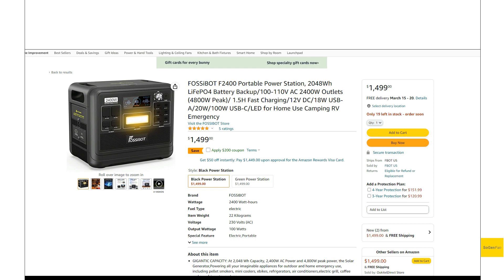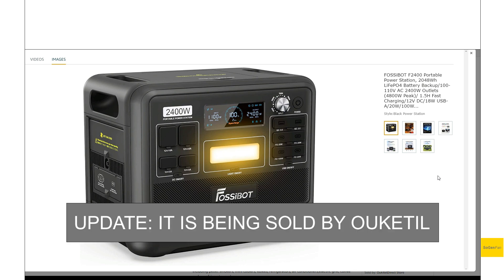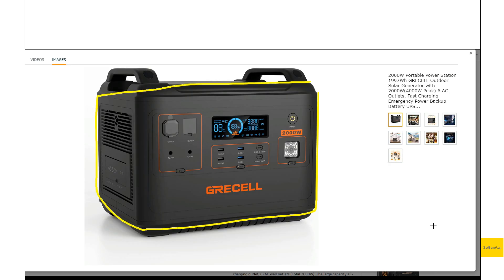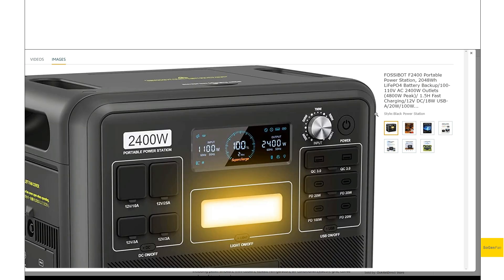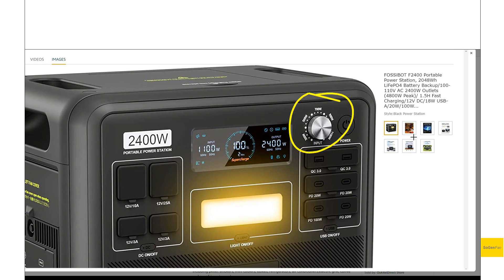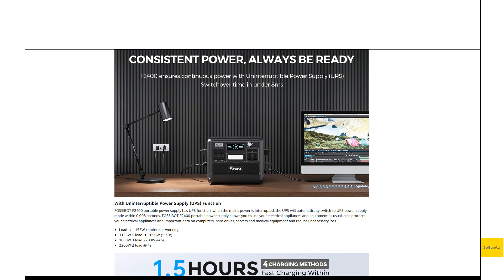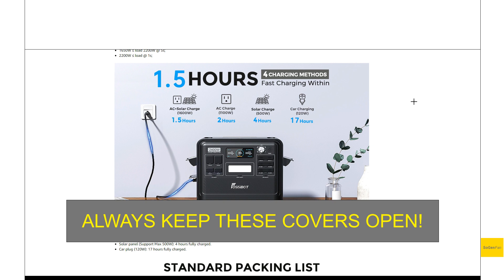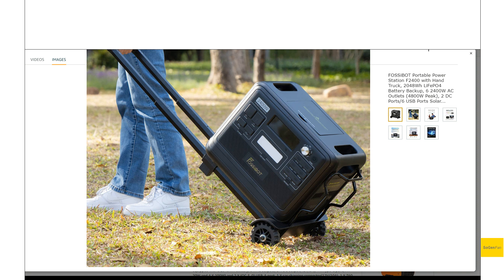Fossibot F2400 - 2000wh LFP w Optional Hand-Truck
The new Fossibot F2400 features a 2000wh LiFePO4 battery, 2400w AC Inverter with UPS, 500w / 50v Solar Input, and a ton of 12v and USB output ports in an all-new attractive & well-designed case.

An optional Hand-Truck is also available.

The design is based on the 2000wh Oukitel and Grecell models, which do have good ratings on Amazon.